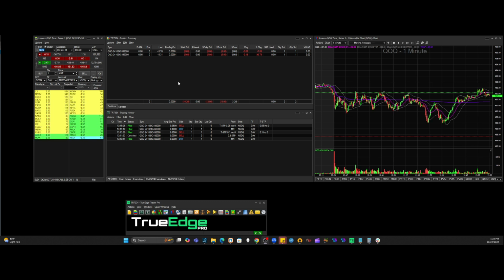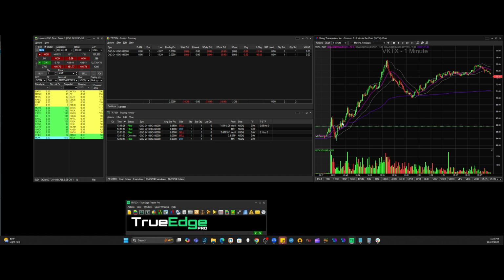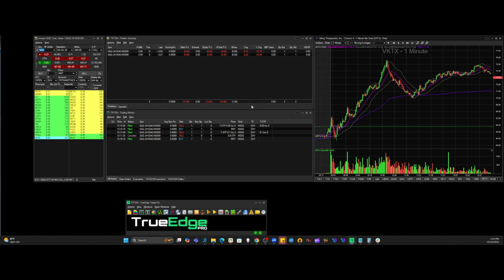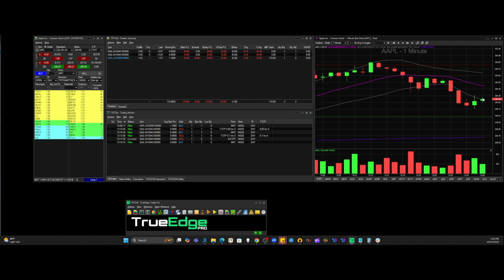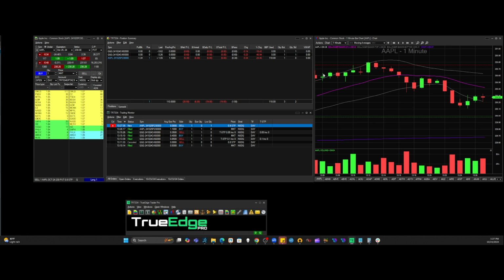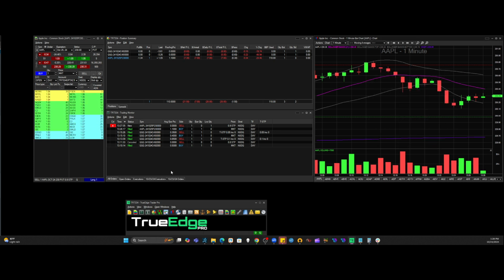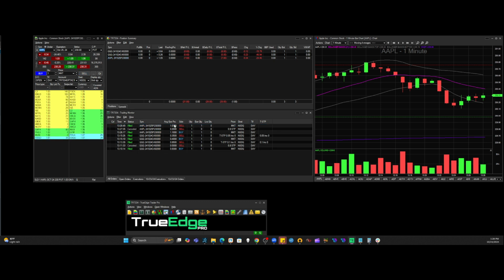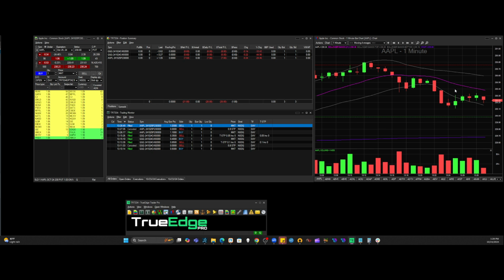When to Use Options Stops and When Not to Use Them